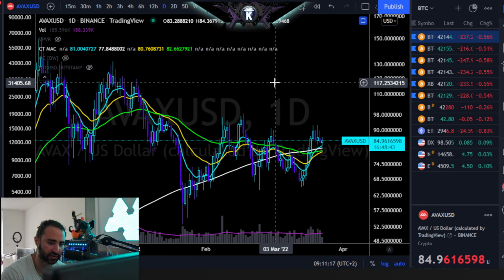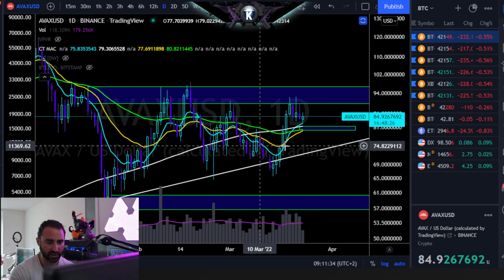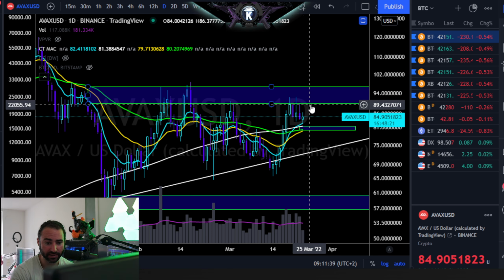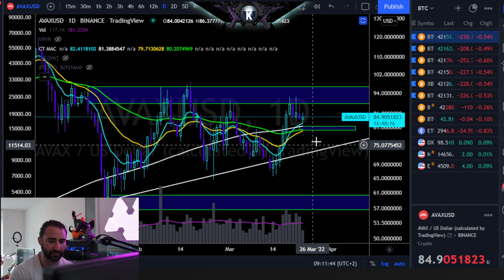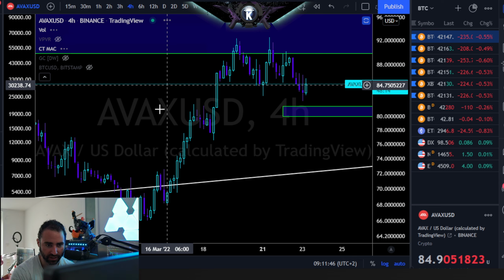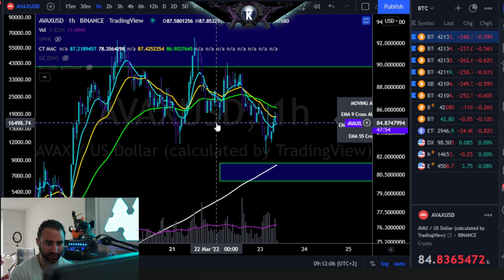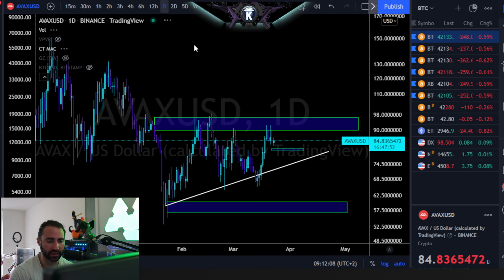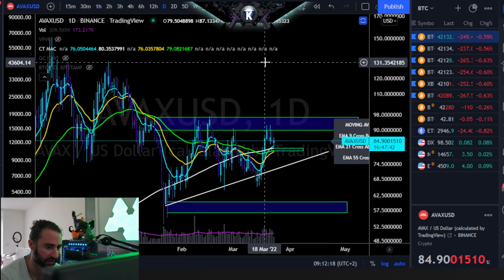Avalanche (AVAX) Price Analysis & Prediction March 2022.